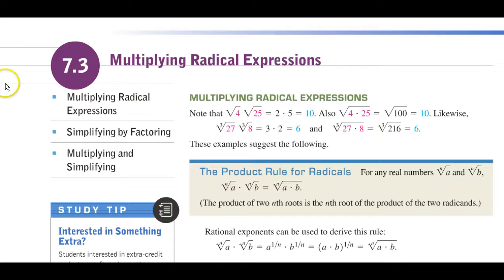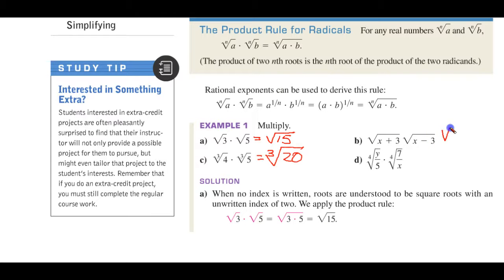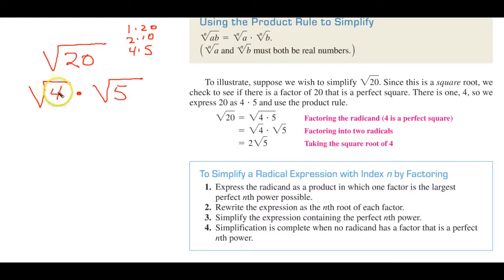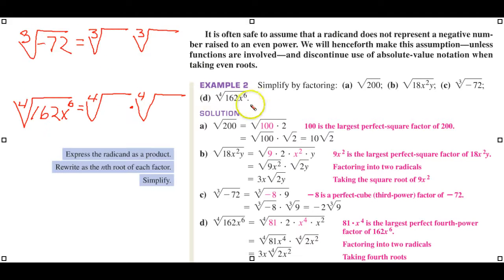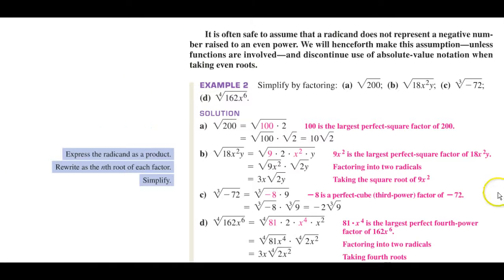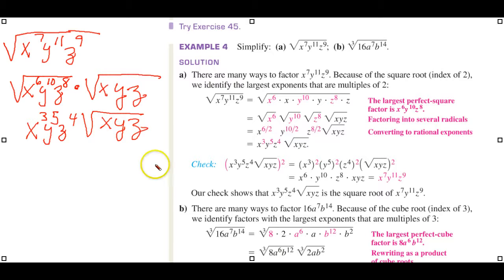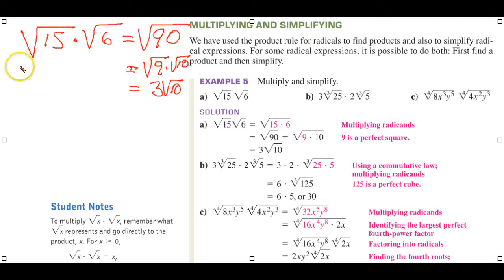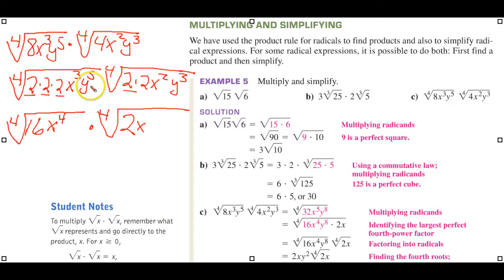TB Math 105 7.3 Multiplying Radical Expressions